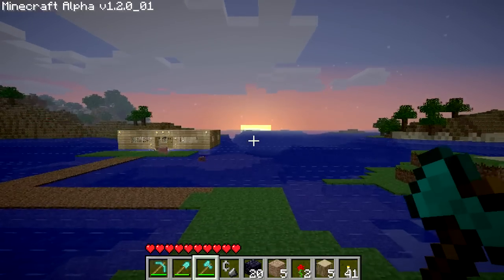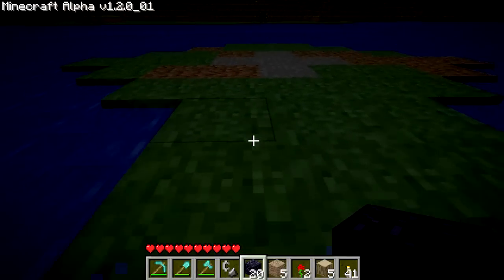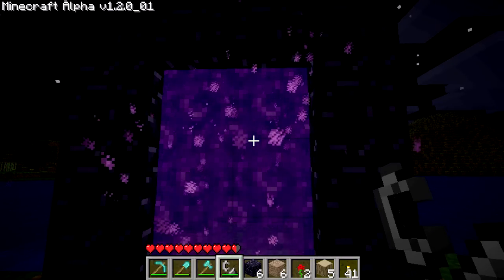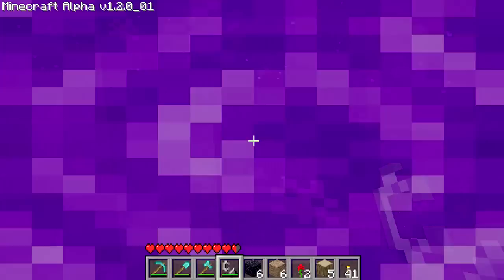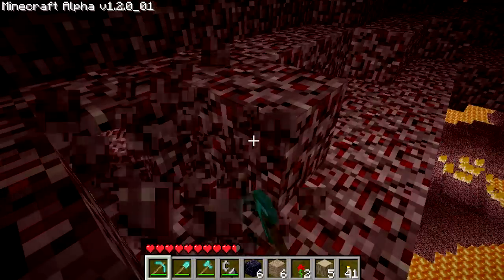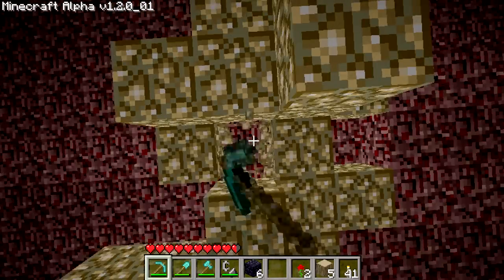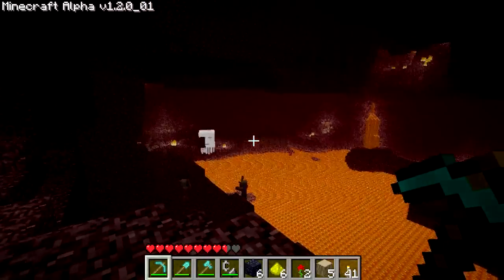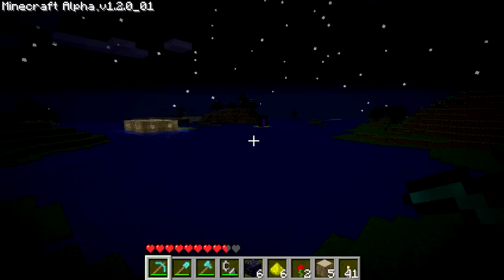Minecraft Halloween Update! Giant Sperm Attack!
I had to add a weird color correction so you guys could see since I always forget to add torches lol.